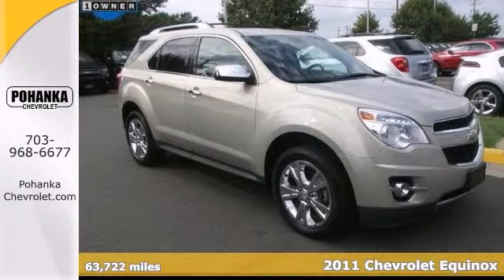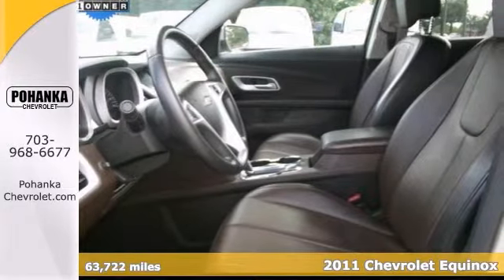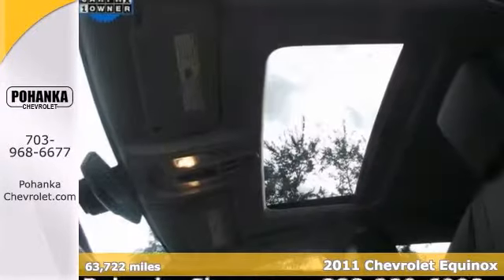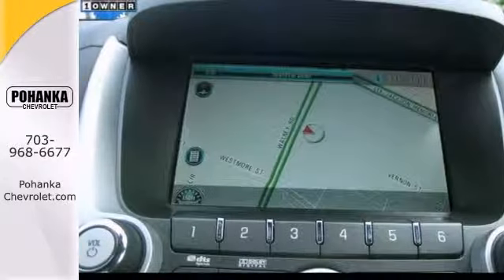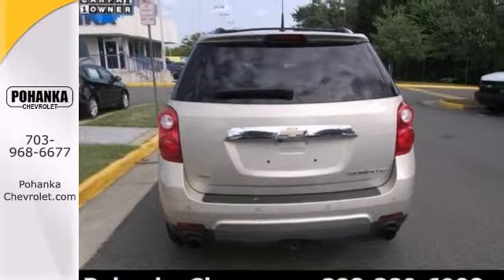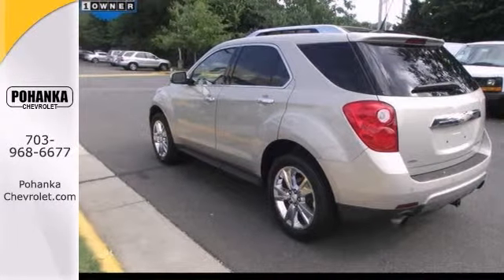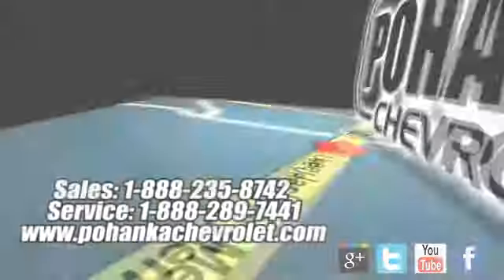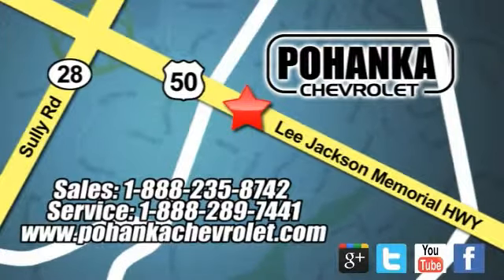2011 Chevrolet Equinox Chantilly VA Washington-DC, MD CC4199893A - SOLD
Year: 2011
Make: Chevrolet
Model: Equinox
Trim: LTZ
Engine: 3.0L V6 SIDI DOHC
Transmission: 6-Speed Automatic with Overdrive
Color: Gold
Mileage: 63722
Stock #: CC4199893A
This One Owner LTZ is Loaded with Equipment Group LTZ (8-Way Power Driver Seat Adjuster, Automatic Climate Control, Driver & Front Passenger Heated Seats, Front Halogen Fog Lamps, Inside Self-Dimming Rear-View Mirror, Pioneer Premium 8-Speaker System, Rear-View Camera System, and Remote Vehicle Starter System), 3.0L V6 SIDI DOHC, AWD, AM/FM Stereo w/CD/MP3/Navigation, and XM Radio. Tired of the same uninteresting drive? Well change up things with this good-looking 2011 Chevrolet Equinox. Want to save some money? Get the NEW look for the used price on this one owner vehicle. Previous owner purchased it brand new and it still looks like the day it rolled off the lot! Designated by Consumer Guide as a Recommended Midsize SUV in 2011. New Car Test Drive said, "...Small families looking to downsize from a large, inefficient SUV will find the Equinox a good value. Completely redesigned, today's Equinox is a vast improvement over the first-generation models..." All prices exclude taxes, title, license, and dealer processing fee of $499.00. Published price subject to change without notice to correct errors or omissions or in the event of inventory fluctuations. All features not on all vehicles. Vehicles shown are for illustration purposes only.

Address:
13915 Lee Jackson Hwy